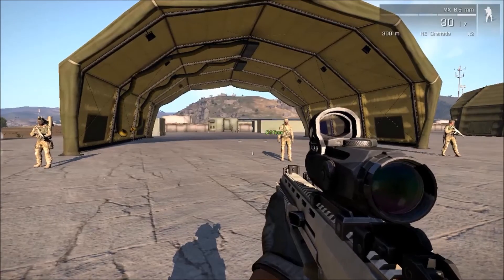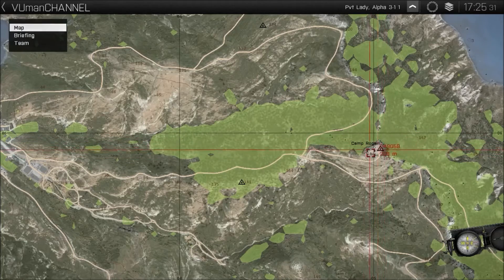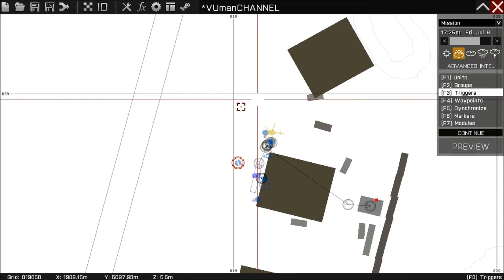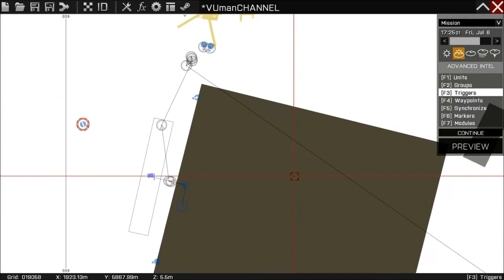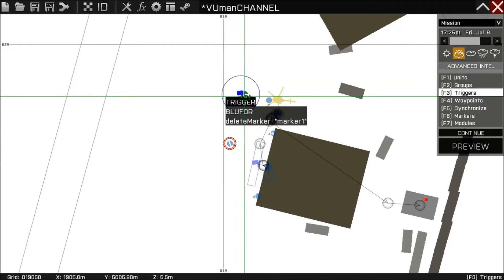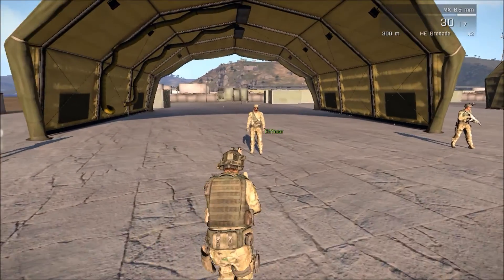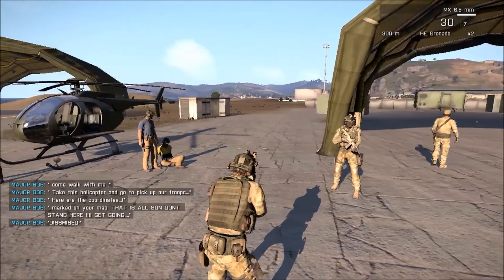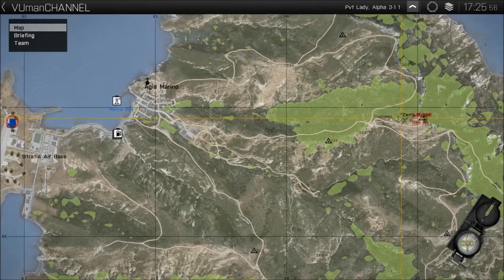ARMA 3 EDITOR TUTORIAL - Delete Marker SCRIPTING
Another Arma III script tutorial help guide to help you.
After you finish the task pointed with a marker on map, you can use this simple way to remove used markers, and then create new ones on a clear map. So the effect is when you starting the game there is no markers, and as you go through a mission you can create and delete markers as it suit your needs.
This is the simple script that you place in ON ACT field:
deleteMarker "marker1"
You can use trigger or waypoints to delete marker in arma 3. Just bear in mind to remember the names of markers that you are creating and want to delete
BTC - 1825i8FQkcE6b6auzpQr3x5NFnb8VKGxTf
LTC - LPpnLZ5T9fbNQbQqc6m8YbL95wDYLdEUCo
ETH - 0x998e90FbA60b48116B92491bAd756F8Be27846e5